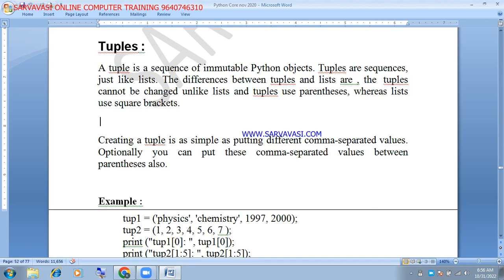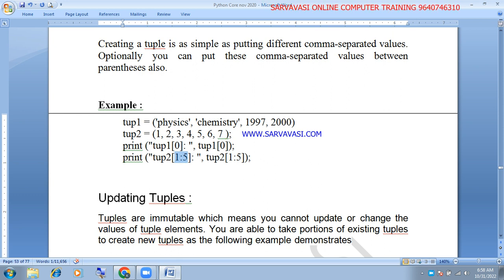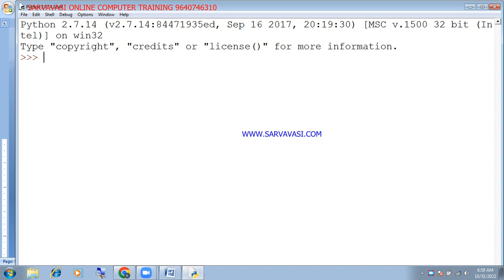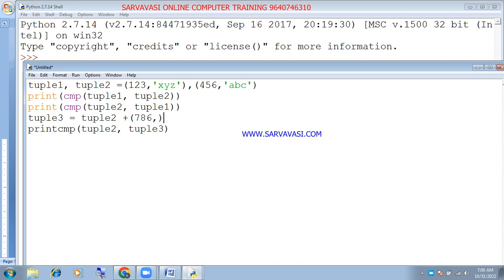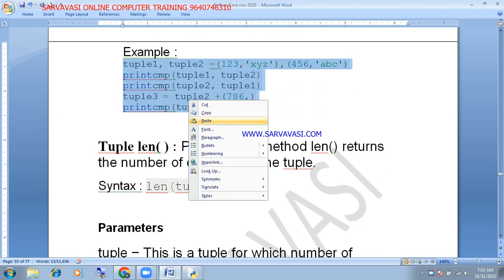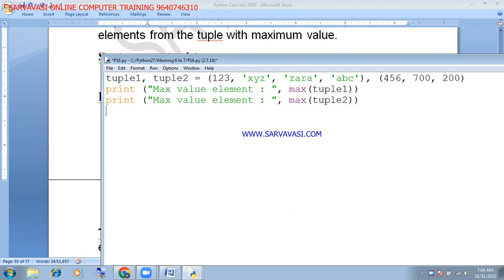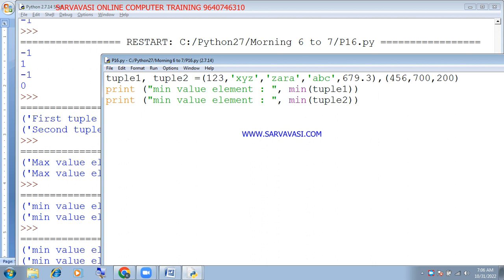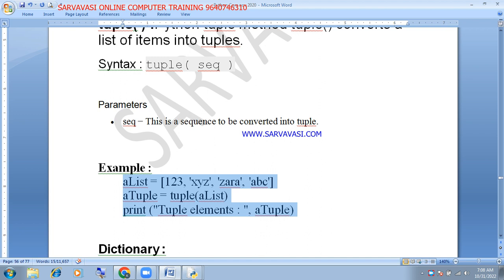Online Core Python(Tuple functions) Day-31